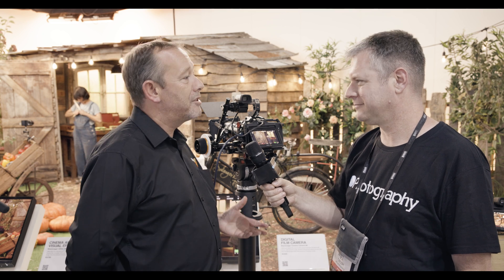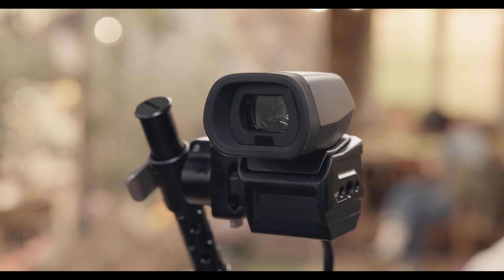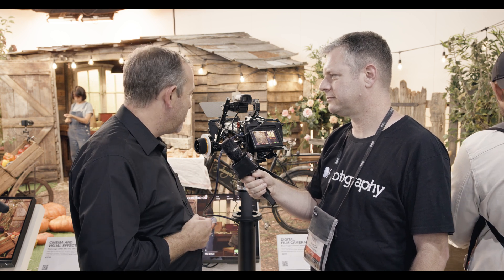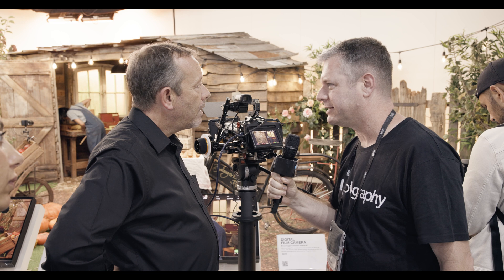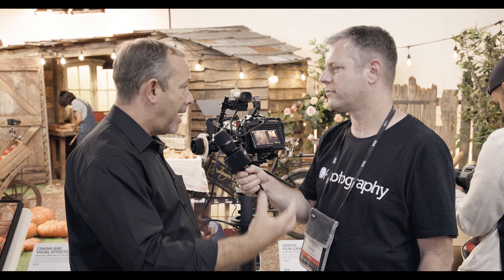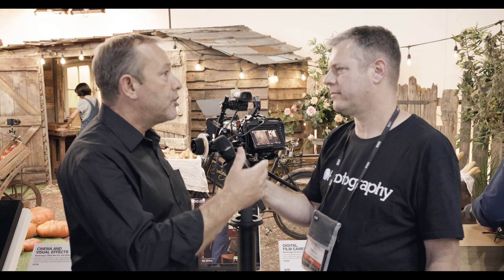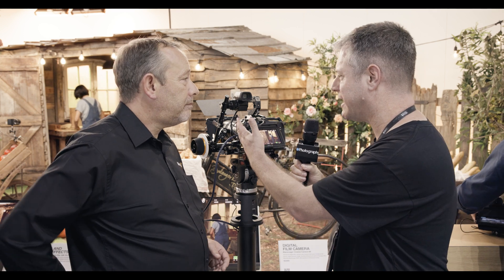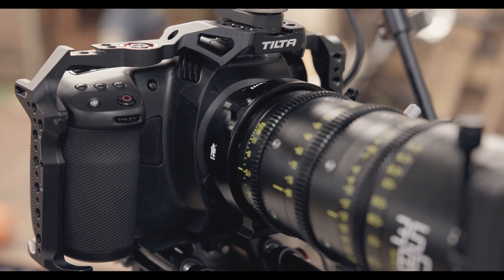First look at the Blackmagic full-frame, 6K cinema camera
As they tend to do with some regularity, Blackmagic Design has announced a new camera. And whenever they do, it’s always something pretty special. This one, though, is going to make a lot of people very happy.

The company announced several new cameras today, but the one we’re talking about here is the Blackmagic Cinema Camera 6K. It contains a full-frame sensor and ditches the EF lens mount in favour of L mount.

Simon Wasland, Blackmagic design's marketing director spills the beans at IBC 2023

Canon
Prograde Digital
YC Onion
Sennheiser